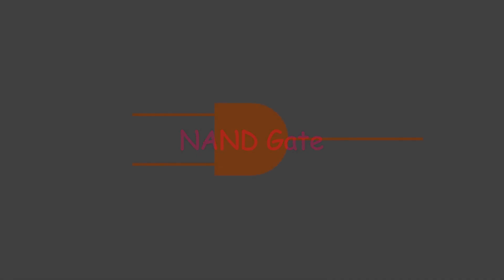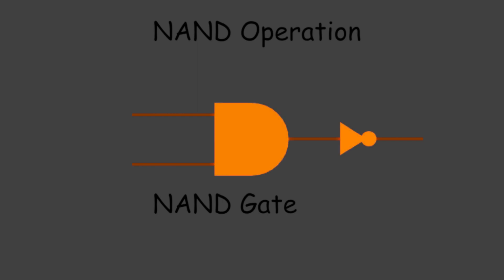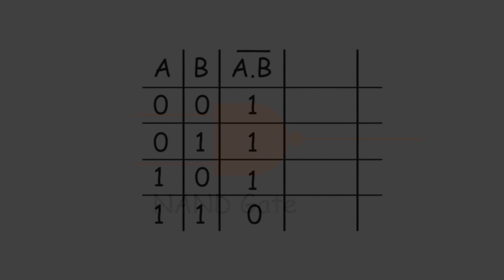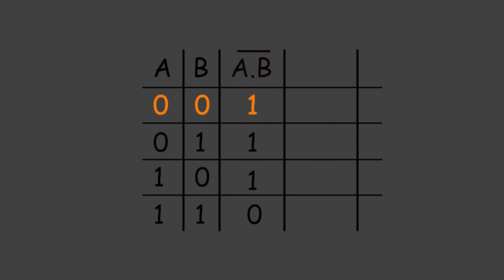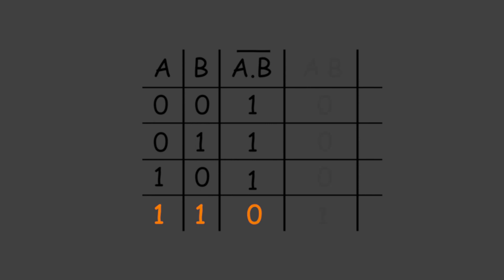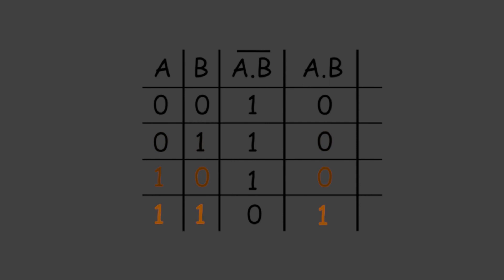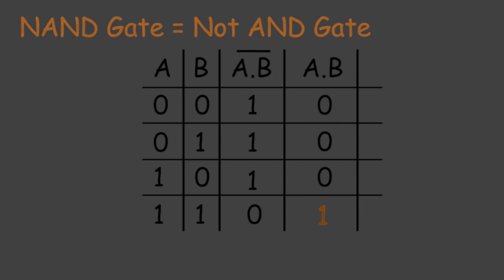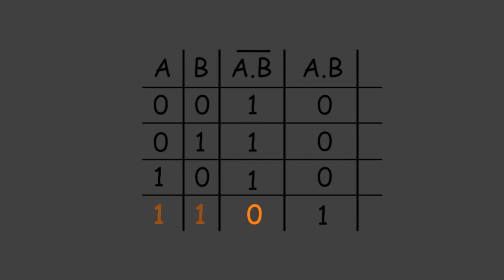What is a NAND Gate?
A SIMPLE explanation for what a NAND gate is.

When output of an AND gate is inverted through a NOT gate, the operation is called NAND operation. The logic gate which performs this NAND operation is called NAND gate.